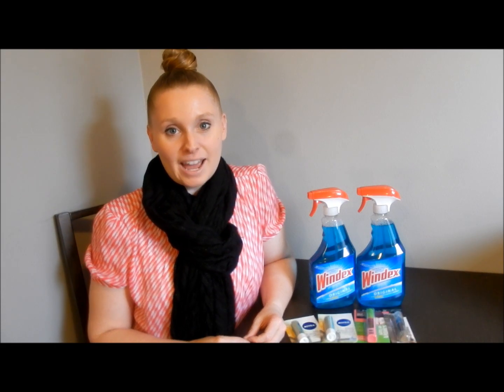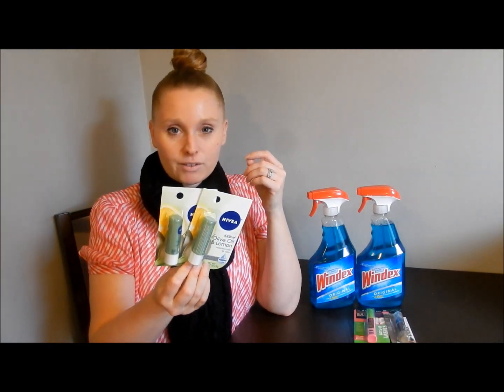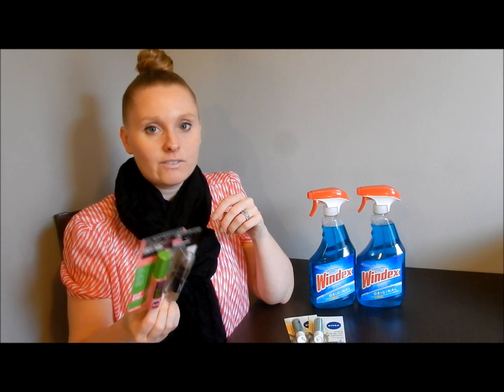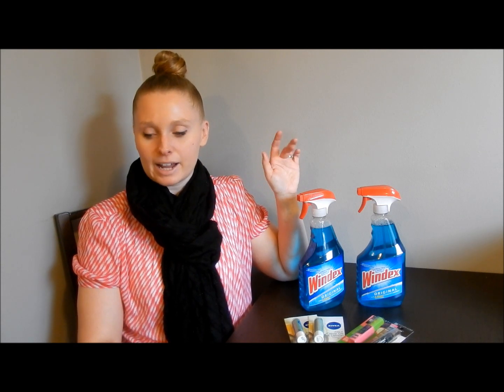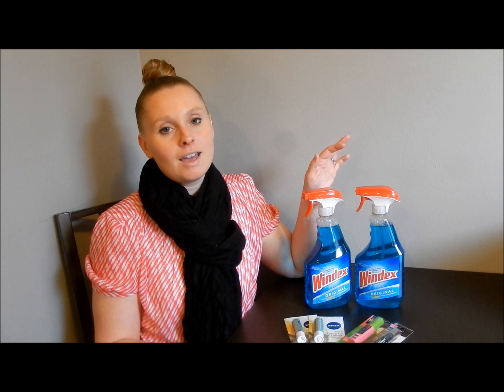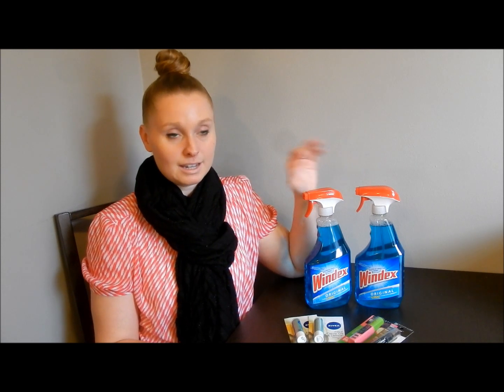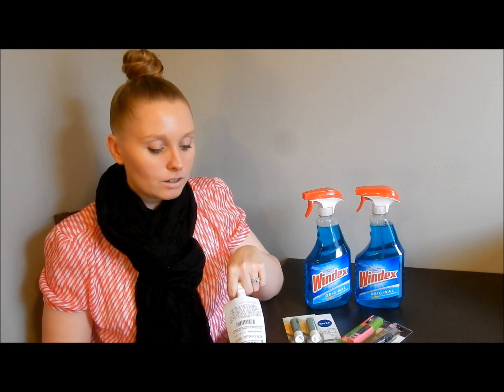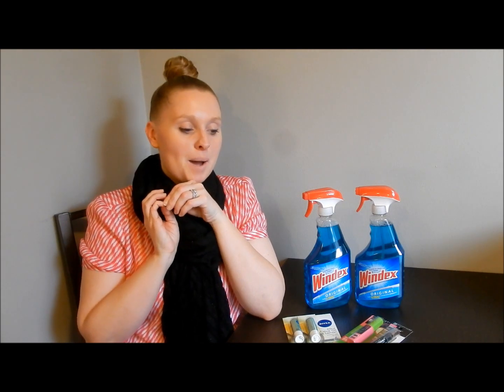CVS ROUND 2!!!! NIVEA & MORE!!!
Hey everyone!!! I hope you are having a  wonderful week and are getting great deals!!!

Write Me:
Reynoldsburg, OH 43068